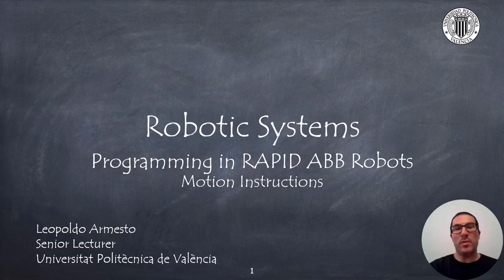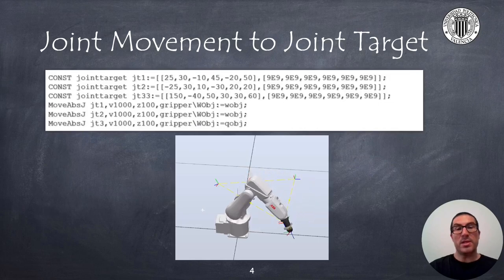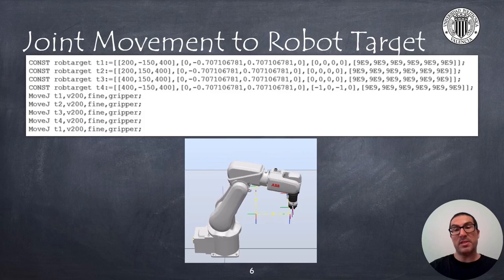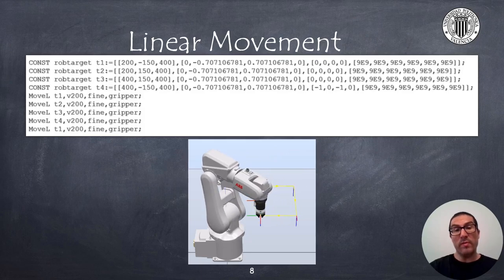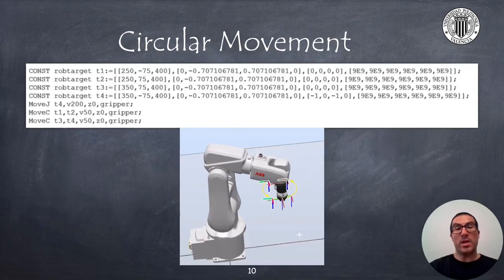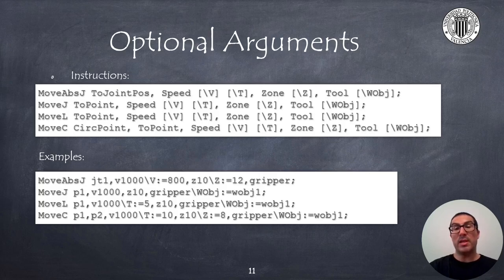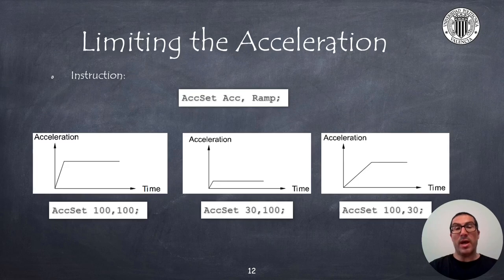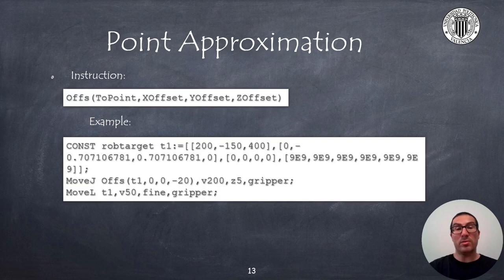Motion Instructions | Programming in RAPID ABB Robots | Robotic Systems (OLD)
This video explains how to use motion instructions such as MoveAbsJ, MoveJ, MoveL and MoveC in RAPID, a programming language for ABB robots. This video is part of a set of mini-tutorials on learing RAPID language.
This video is part of a Robotic video tutorials used in Robotic courses at the Universitat Politècnica de València.